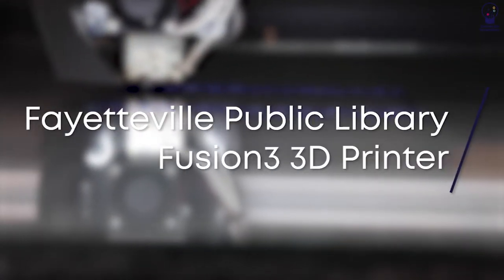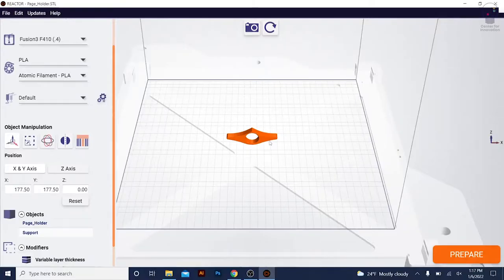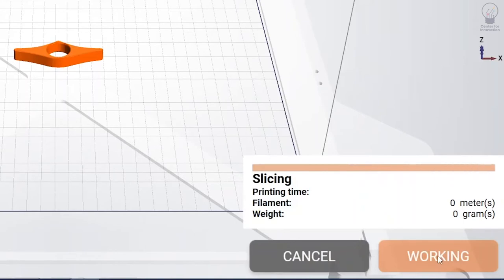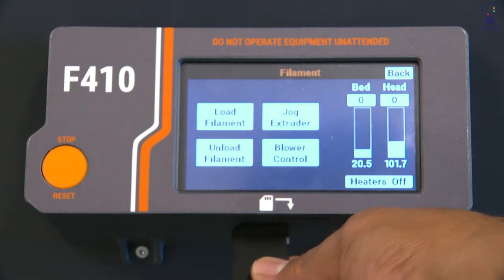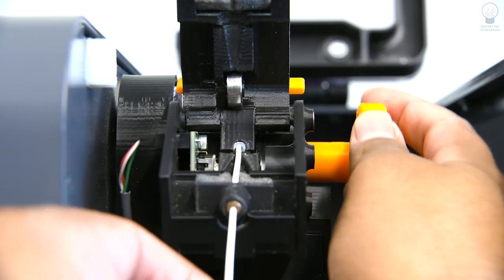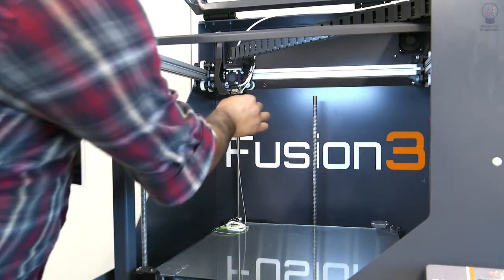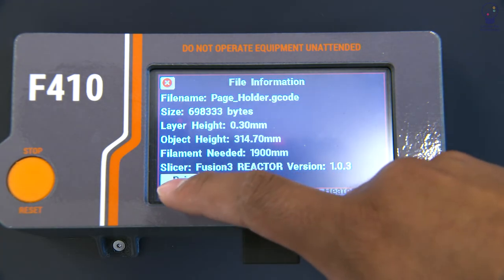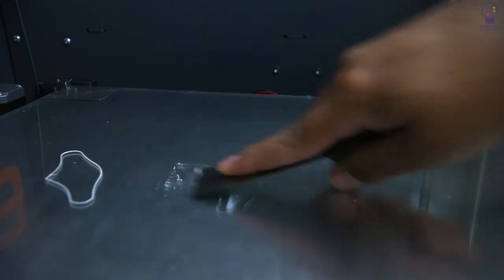Fusion3 3D Printer Tutorial - Center for Innovation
The Fusion3 3D printer at Fayetteville Public Library is capable of printing high-quality, small or large objects with nearly any filament you want. Watch this tutorial for proper use of this machine. This video is not a supplement for the in-person orientation required for this space. To sign up for an available Fabrication Lab orientation, click the link below and see all events and classes in this space: